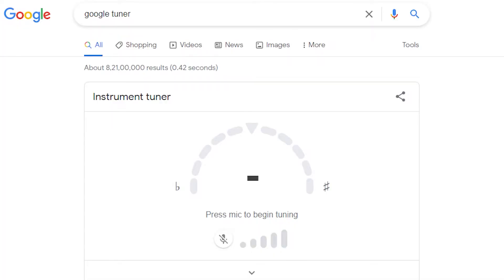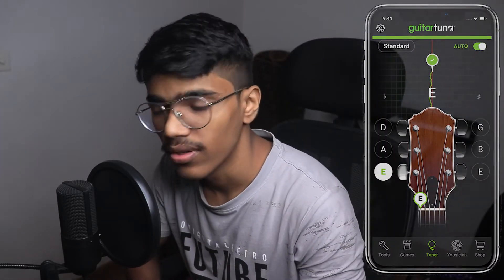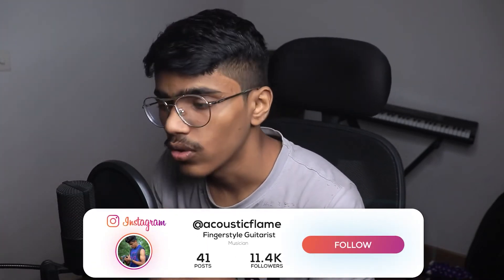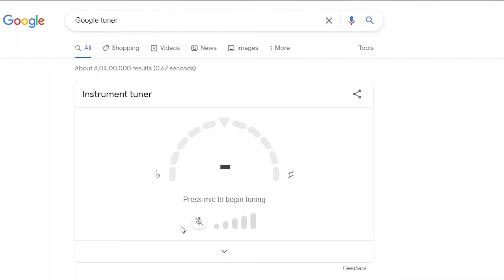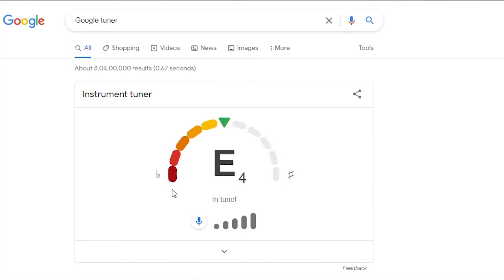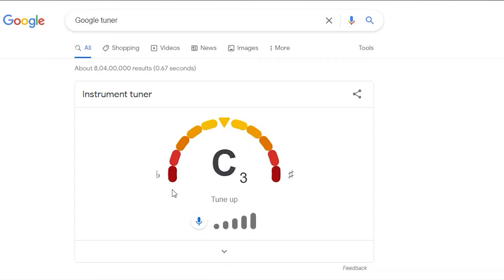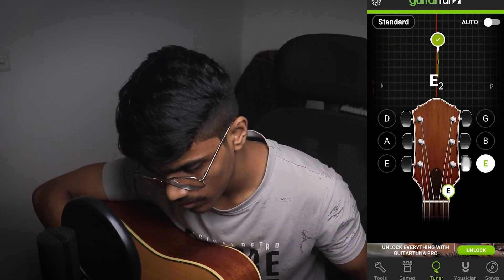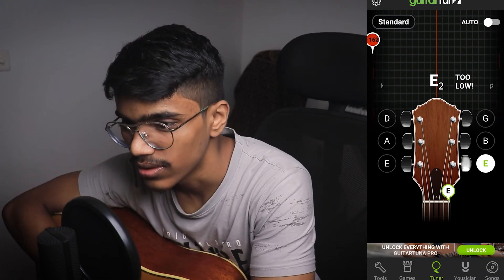Google Tuner Review Is it better Than Guitar Tuner???🤔🤔🤔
Become My Patron (Early access to my tabs & videos, exclusive behind the scenes content & patron shout outs)

My Gears :-

My Main Guitar
My Second Guitar
My Primary Strings
My Secondary Strings
My Planet Waves Capo
My Mustang Capo
My Main Camera
My Camera Lens
My Condenser Mic
My Smart Lav Mic
My Main Tripod
My Lightweight Tripod
My Ring Light
My Ergonomic Chair

My Editing Gears :-

My Monitor
My Graphics Card
My Processor
My PC Ram